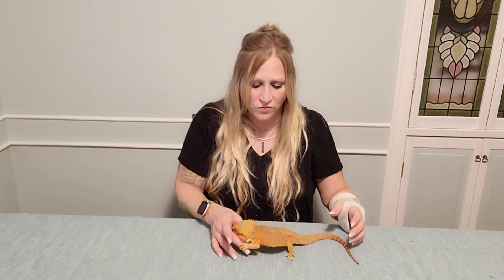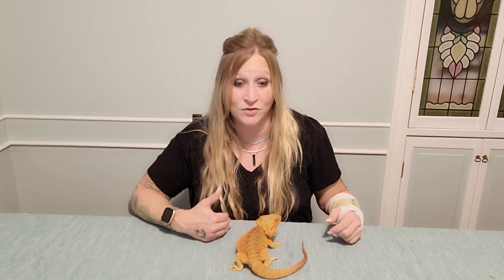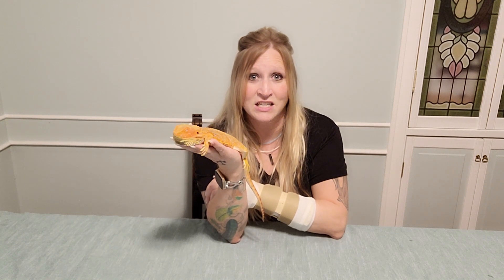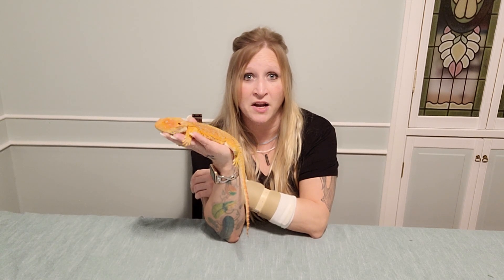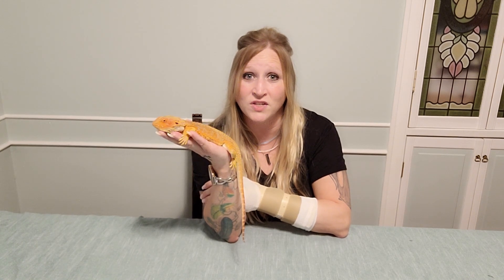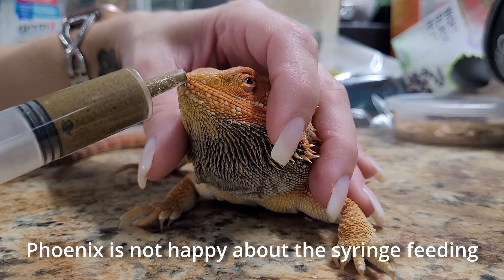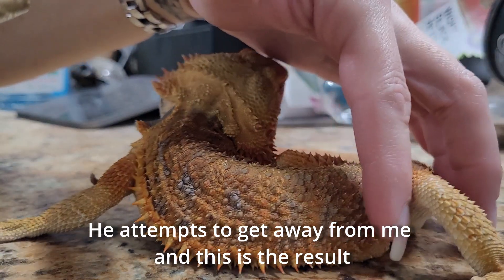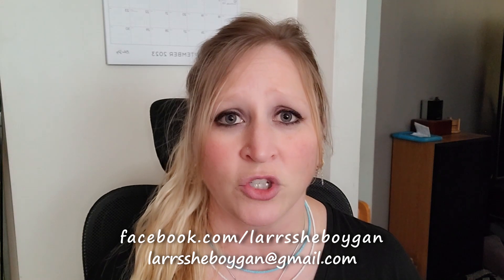Diseases in Bearded Dragons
Bearded dragons can come with a plethora of diseases and, while they can't be passed to humans, they can be very dangerous to the health and wellbeing of dragons. Listen as Heather talks about some of the more prevalent diseases that are becoming more dominant in the species. Awareness is key and it can help you to be able to support your dragon if sickness occurs.